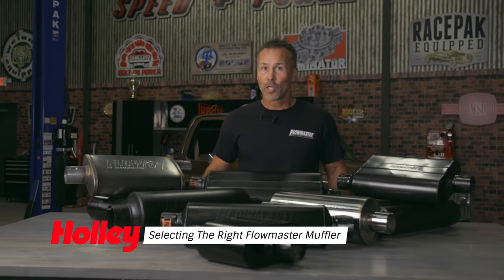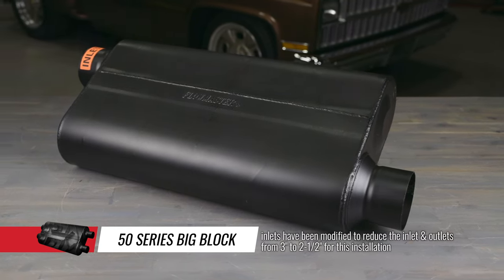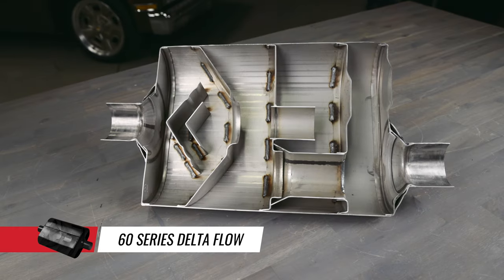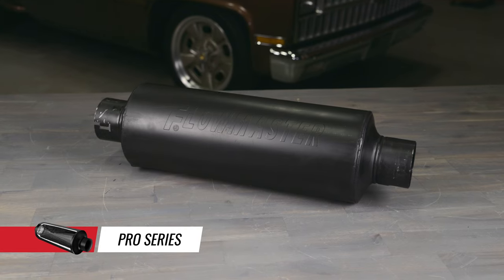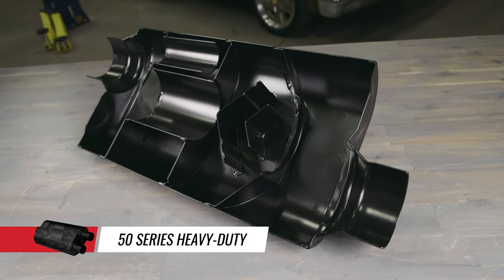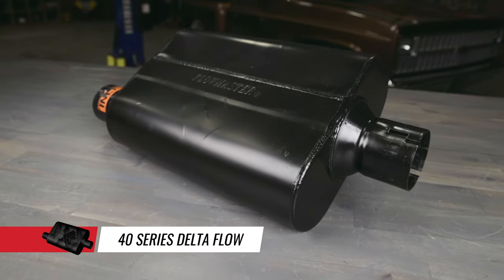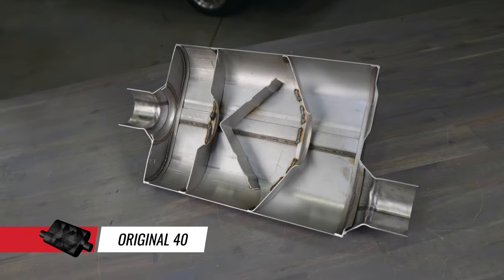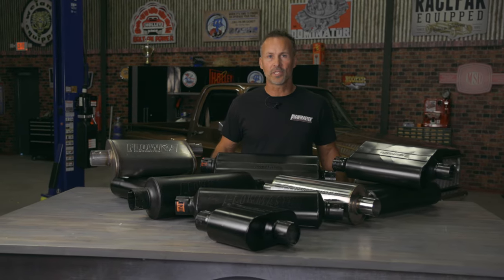Selecting The Right Flowmaster Muffler For Your Vehicle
Looking to upgrade your vehicle’s exhaust system? Look no further than Flowmaster mufflers! There are plenty of mufflers available on the market  and today we are going to walk you through selecting the right Flowmaster muffler for your vehicle.

Mufflers have one major purpose, and that’s to reduce exhaust noises. Flowmaster mufflers use patented internal designs to help reduce back pressure and turbulence, which allows for better exhaust flow, improved performance and a throaty sound.

When it comes to effectively canceling your exhaust sound waves there are a variety factors to take into consideration. Basic construction elements like the overall muffler size, the location and diameter of inlets and outlets as well as the overall construction design are just a few factors to consider when selecting a muffler.

To better help you decide which Flowmaster muffler is right for your needs, I’ll walk you through our line-up of popular mufflers and give you the ins and outs of each of them.